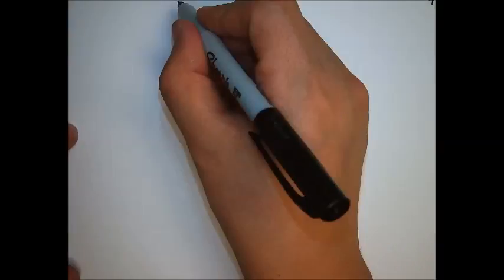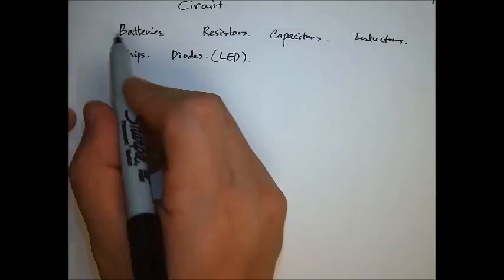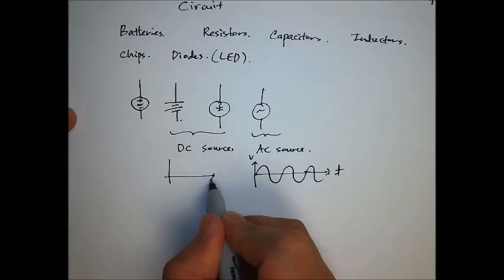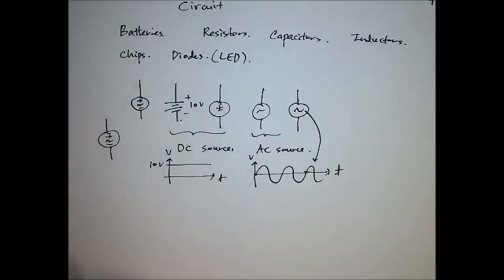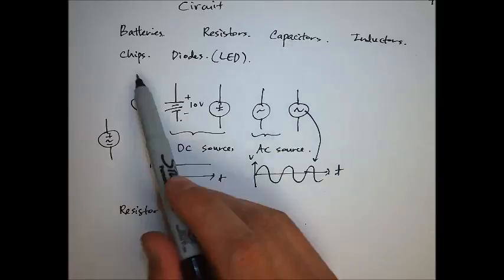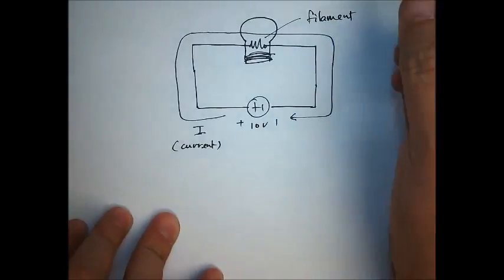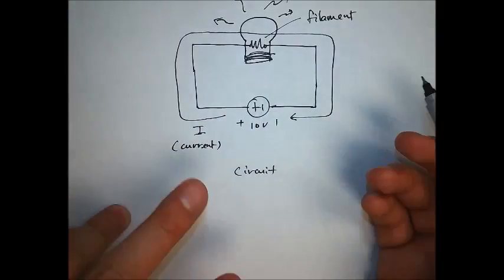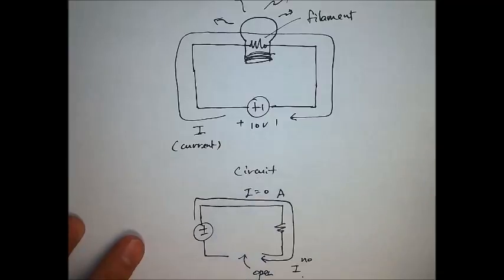002 What is a circuit